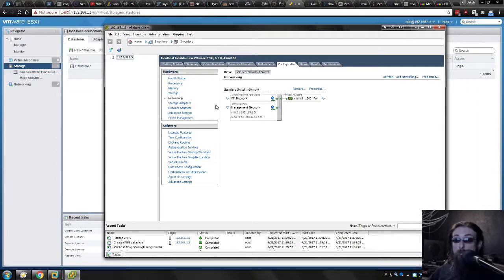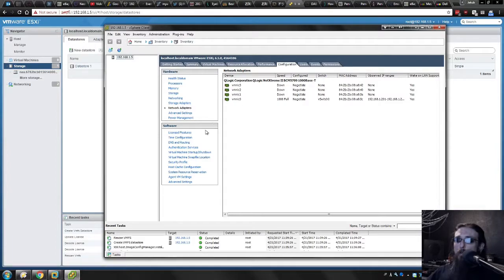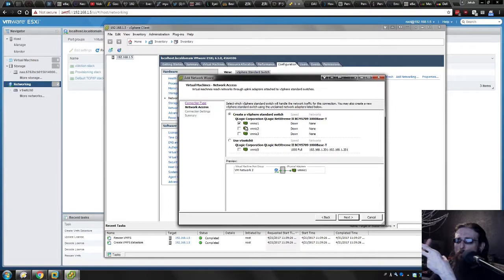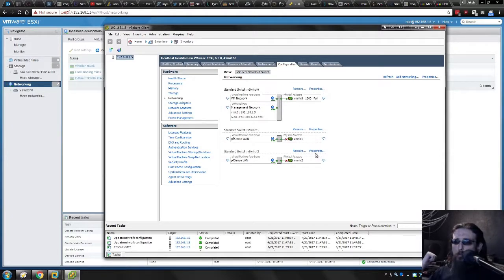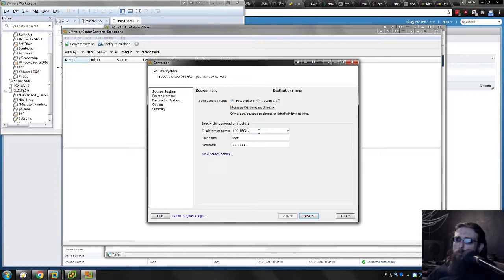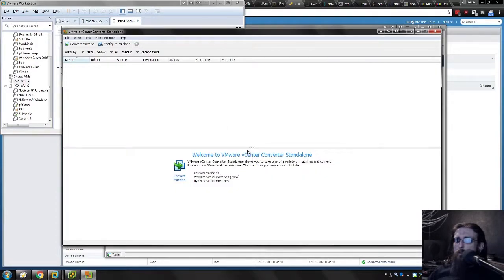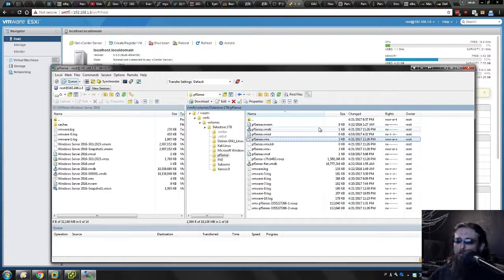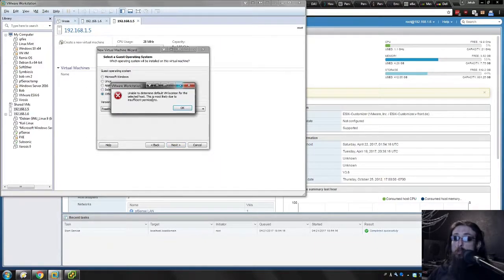TTeon 3 - Trying to virtualize pfsense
Through the eyes of Necrosis is a series of me recording myself doing my typical day to day first world problems in the computing world. These are not tutorials, but contain any number of powerful tidbits of information.